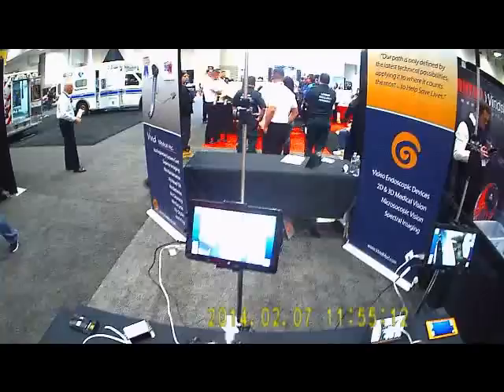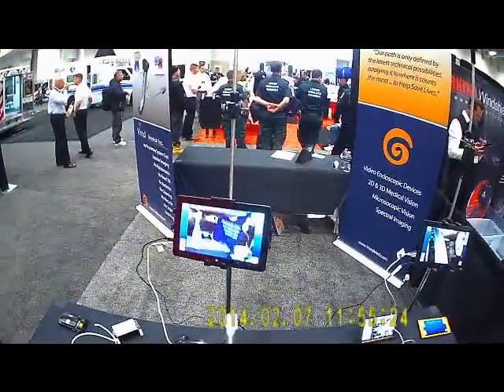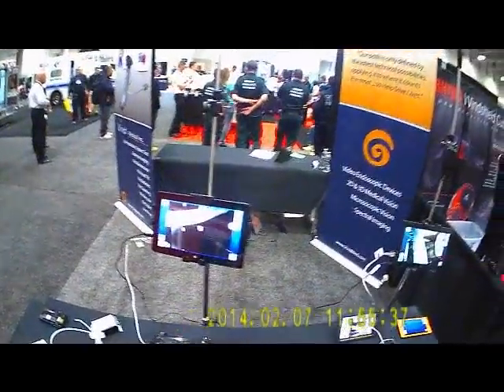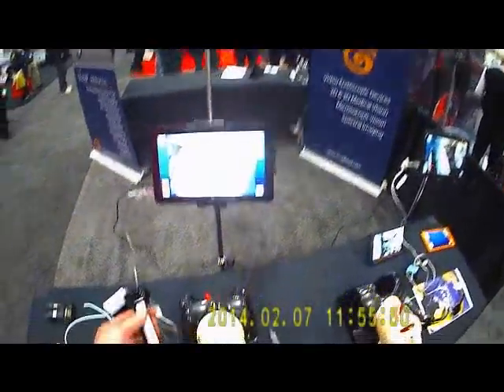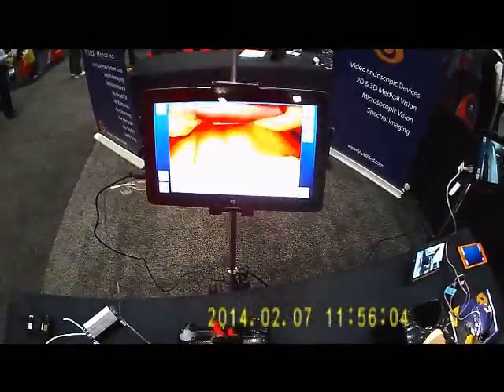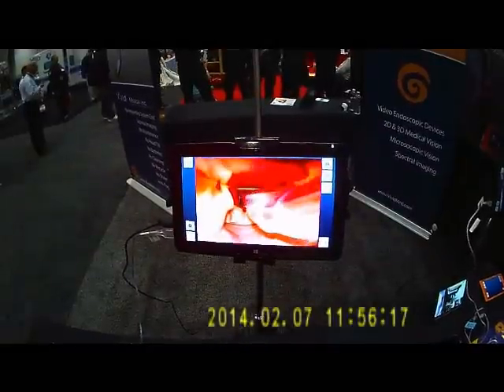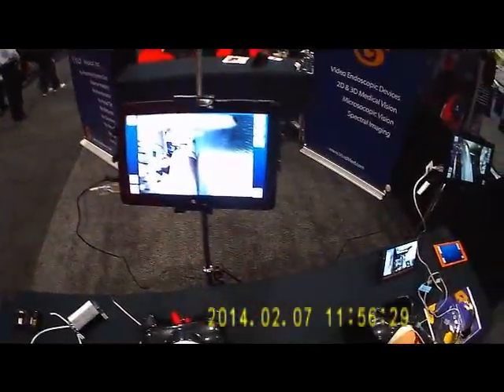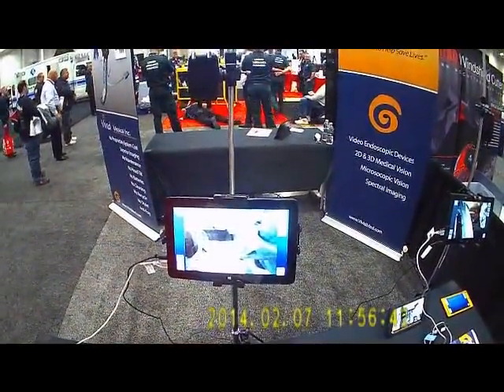VividTrac Video Laryngoscope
A demonstration of an affordable, single use video laryngoscope at EMS Today 2014 in Washington, DC. The VividTrac is a single-use video laryngoscope that costs roughly $68 per unit. This device makes video laryngoscopy affordable for the vast majority of EMS systems.